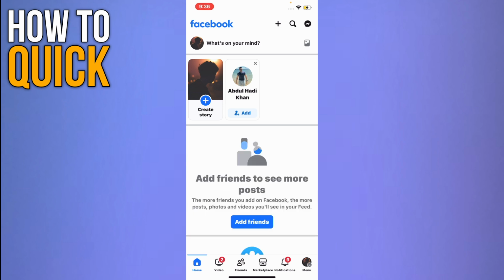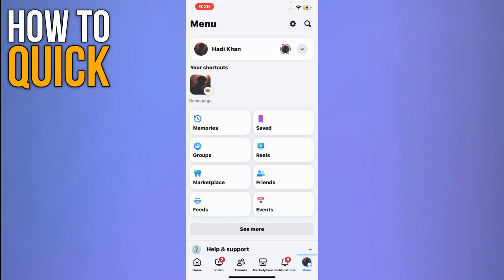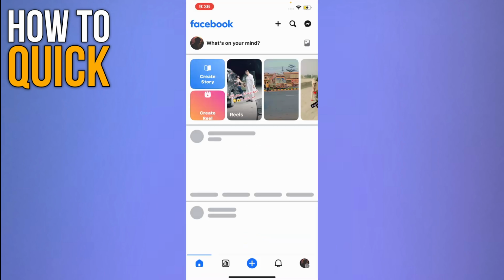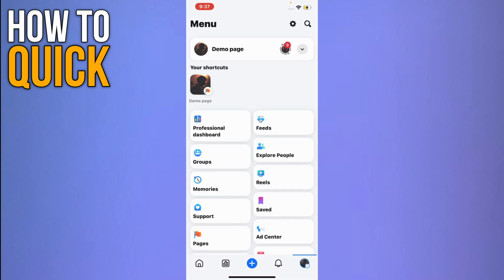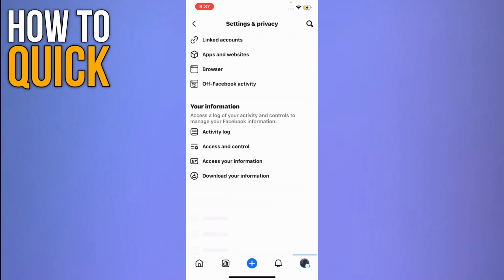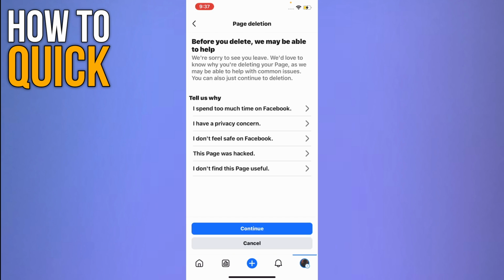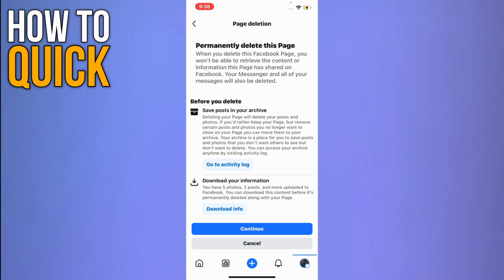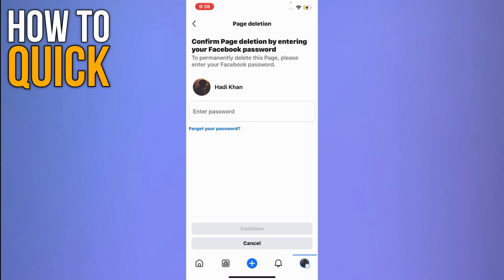How To Delete Facebook Page (Quickly)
Tutorial on how to delete facebook page.